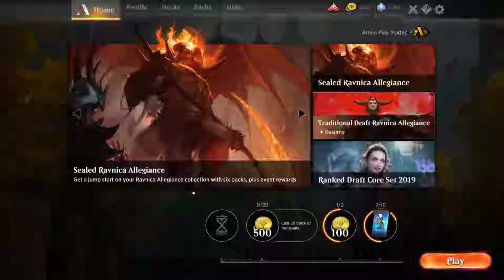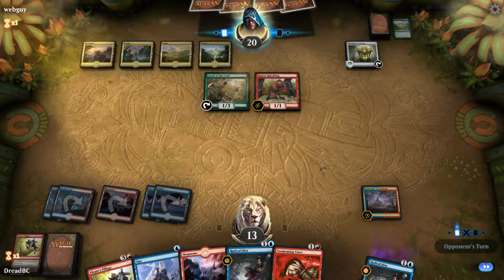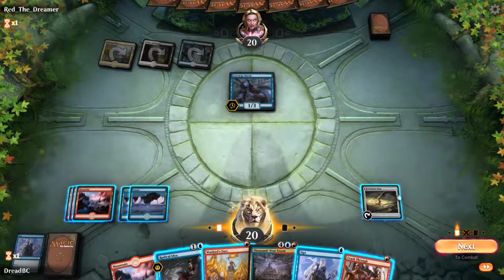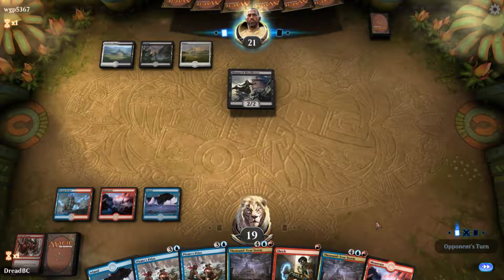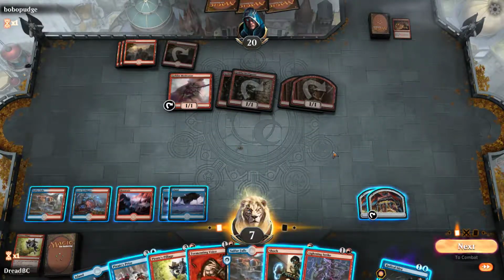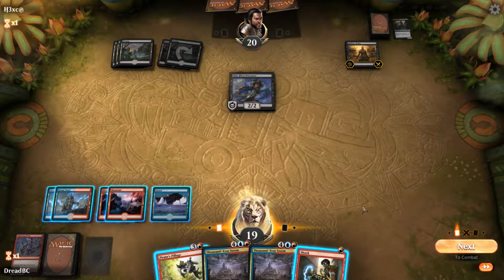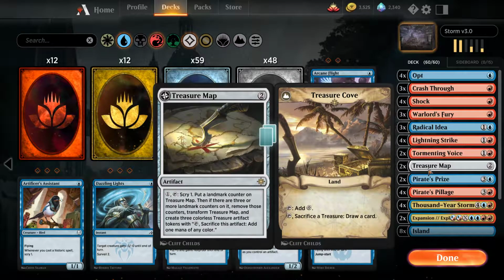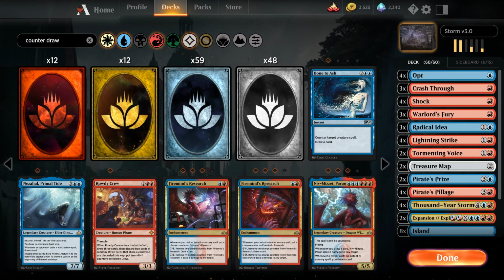MTGA Daily Questing: Thousand-Year Storm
It's back!  If you've seen it once, you've seen it a THOUSAND times.  Get it? :D  Hyuk.

Deck List:

4 Thousand-Year Storm (GRN) 207
8 Island (M19) 266
8 Mountain (M19) 276
4 Opt (DAR) 60
3 Radical Idea (GRN) 52
4 Shock (M19) 156
4 Lightning Strike (XLN) 149
2 Expansion // Explosion (GRN) 224
4 Pirate's Pillage (RIX) 109
2 Treasure Map (XLN) 250
4 Steam Vents (GRN) 257
1 Izzet Guildgate (GRN) 251
2 Sulfur Falls (DAR) 247
3 Warlord's Fury (DAR) 151
2 Tormenting Voice (M19) 164
2 Pirate's Prize (XLN) 68
3 Crash Through (M19) 133